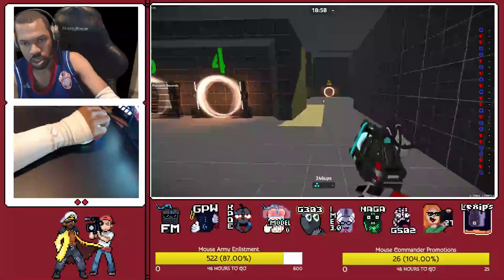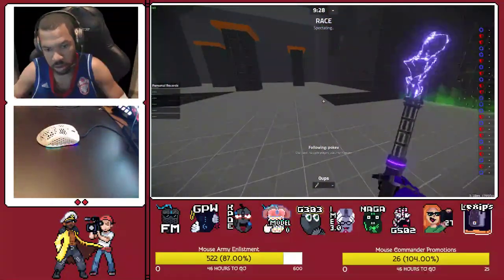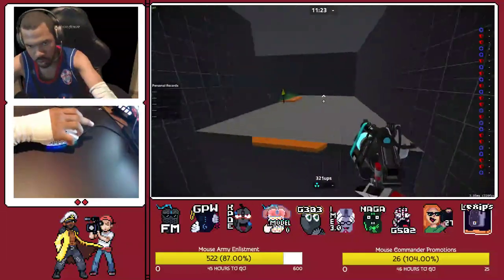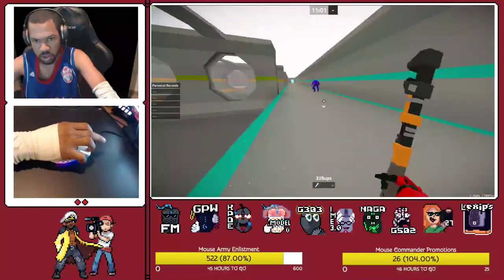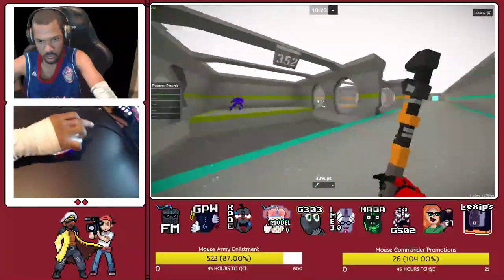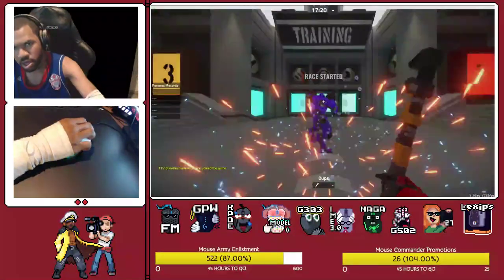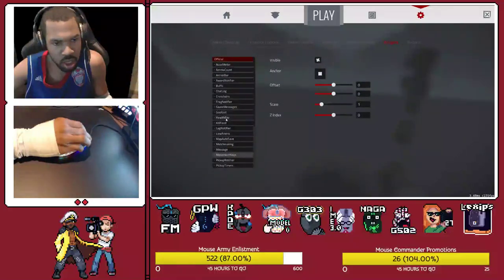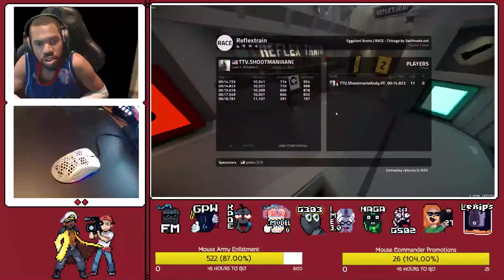Training Circle Jumps, Strafe Jumping and Air Control in Reflex Arena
Working with Pokev on movement